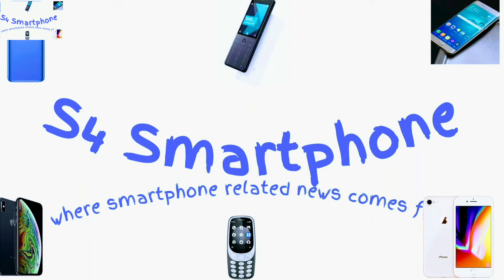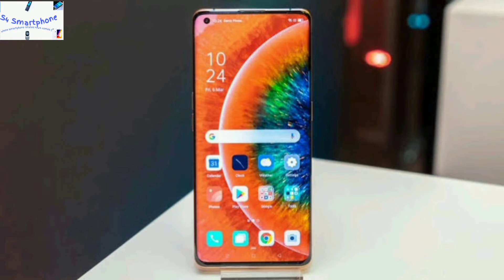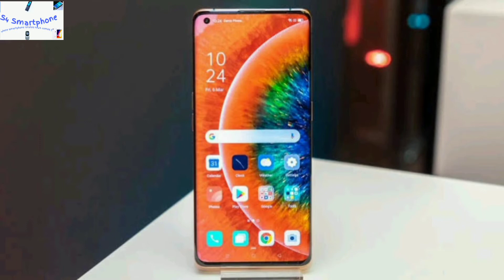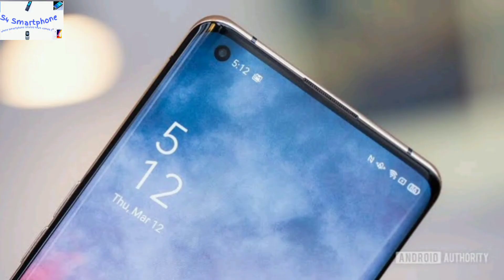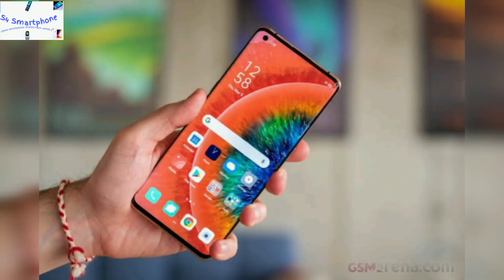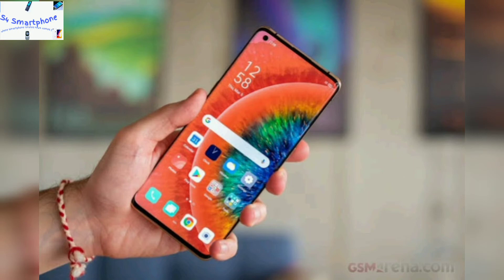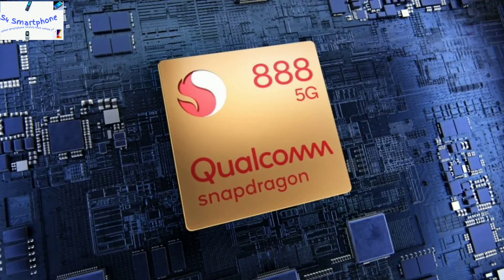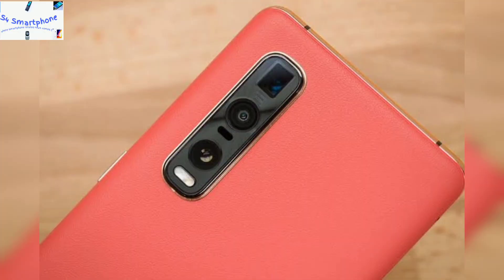Oppo Find X3 Pro Specs leak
S4 smartphone is a tech channel where smartphone related news comes first
Snapdragon 888
Oppo Find X3